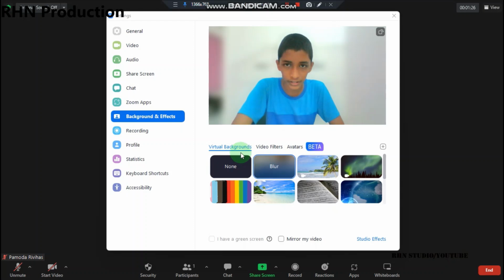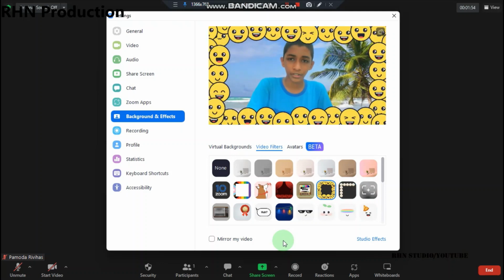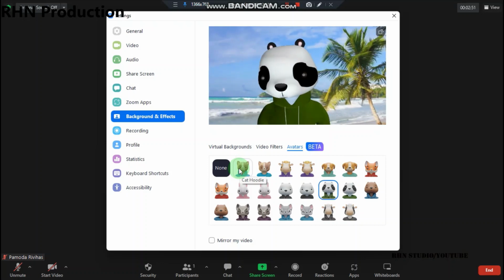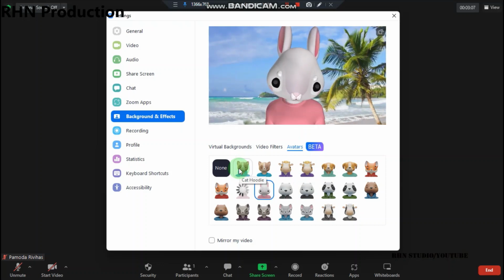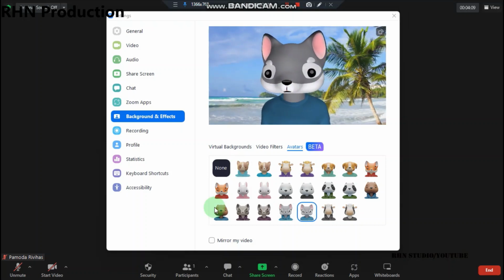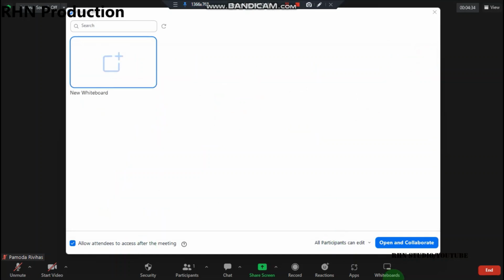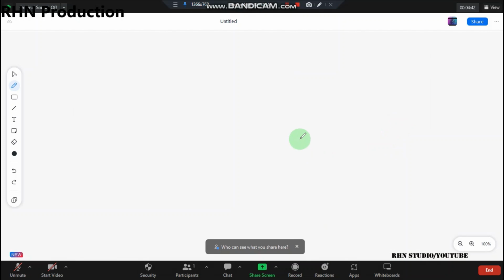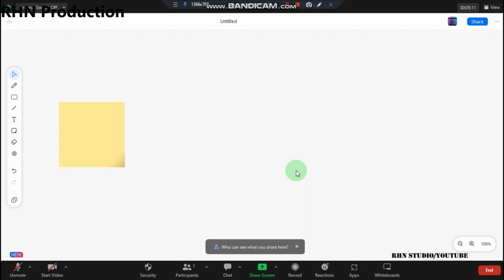How to use zoom AVATAR!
New video about Photo editing Download zoom app
How to create a avatar, How to create a avatar in zoom, zoom latest update, white board in zoom app, zoom app, zoom features, avatar, new features in zoom